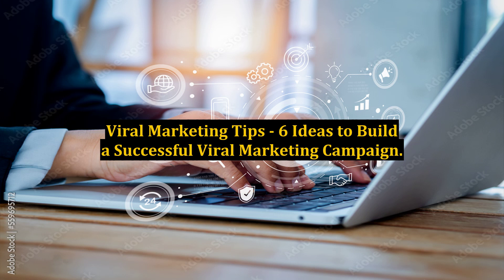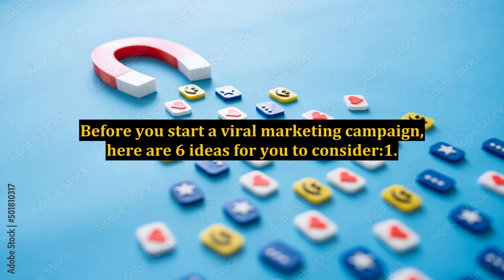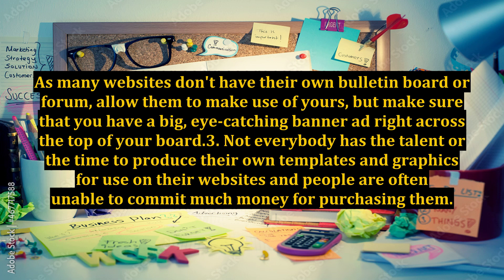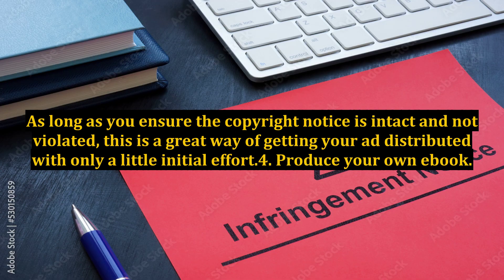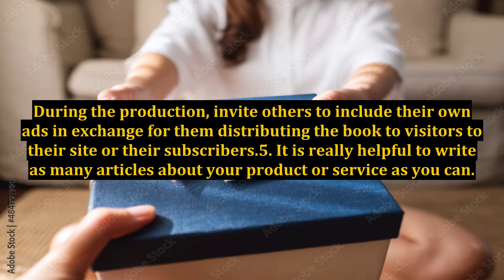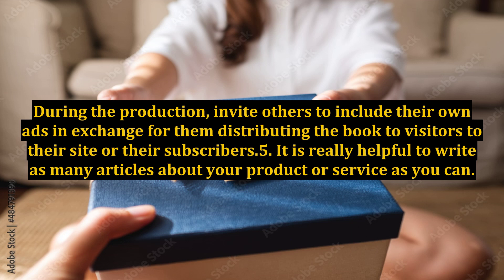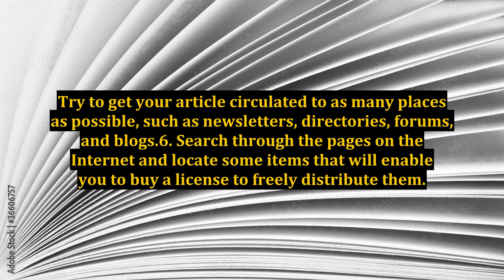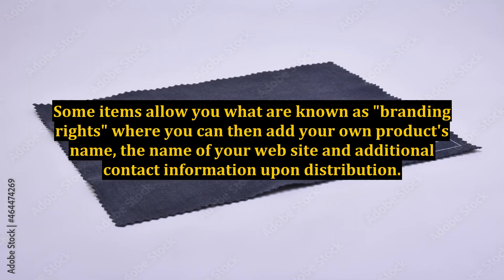Viral Marketing Tips - 6 Ideas to Build a Successful Viral Marketing Campaign